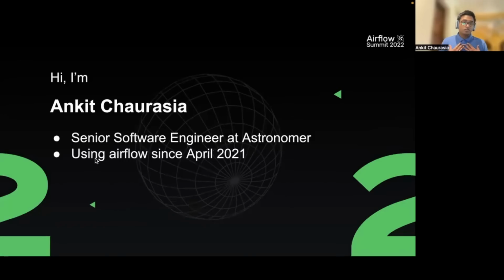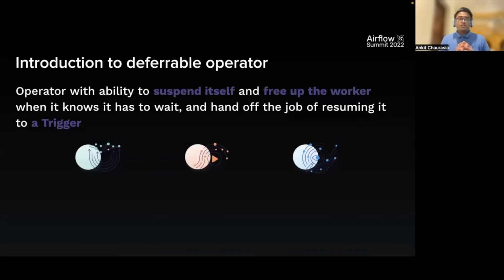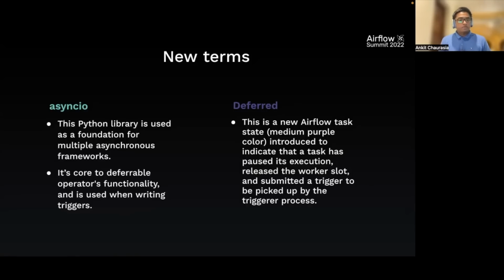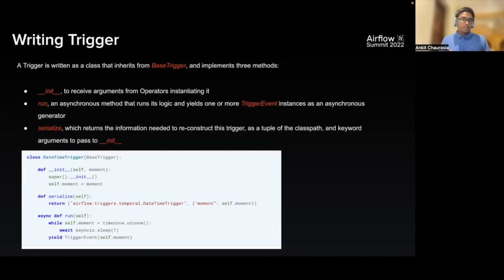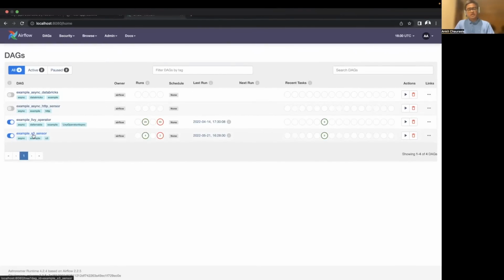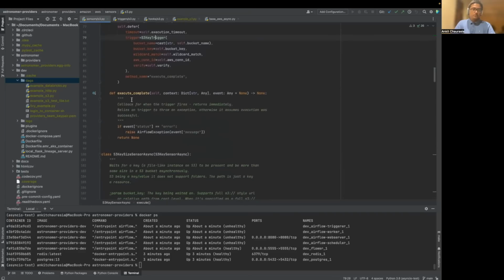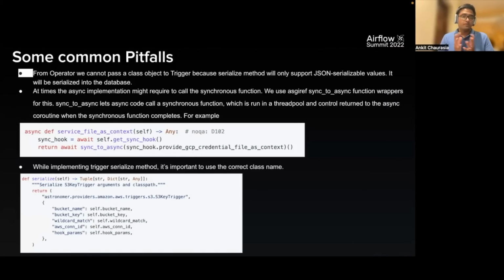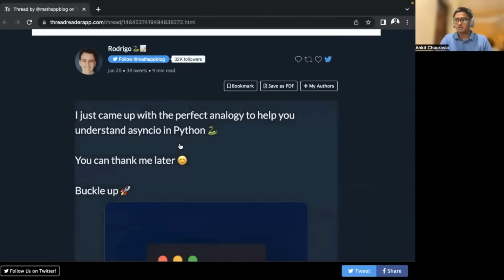Unlocking Efficiency in Airflow: Exploring Deferrable Operators | Talk by Ankit Chaurasia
Have you ever found yourself in a frustrating situation where your Airflow cluster had available worker slots, yet your DAGs were stuck waiting on idle sensors? Don't worry, there's a solution! Join me, Ankit Chaurasia, as I present a game-changing concept at Airflow Summit 2022: Deferrable Operators.

In this enlightening session, we'll delve into the world of Deferrable or Async Operators and discover how they can revolutionize your Airflow workflows. Say goodbye to the bottleneck of idle sensors and unlock the full potential of your cluster.

I'll walk you through the concept's fundamentals and provide practical insights on implementing Deferrable Operators for your specific use case. Discover the power of running tasks asynchronously and reclaim control over your Airflow pipeline.

Join me on this journey of optimization and efficiency, and together, let's elevate your Airflow experience to new heights.

Let's redefine the way we approach Airflow and unlock a world of possibilities with Deferrable Operators. Don't miss out on this game-changing talk that can transform your workflow efficiency.